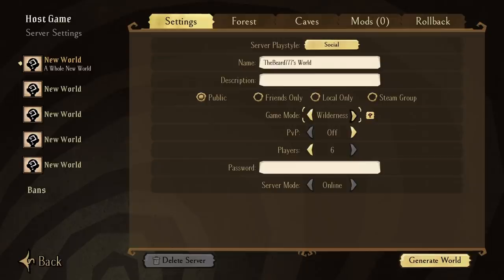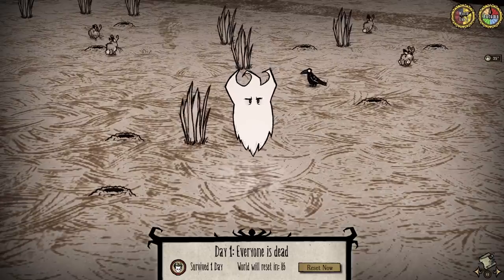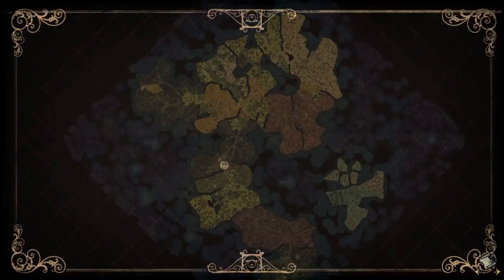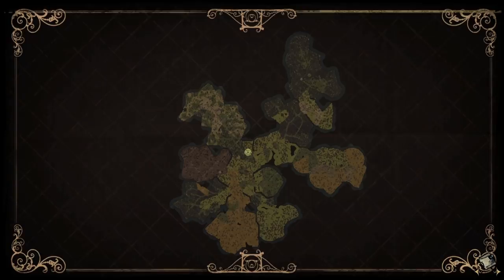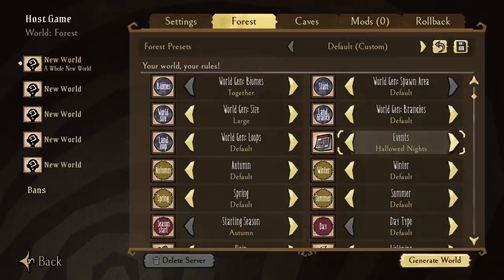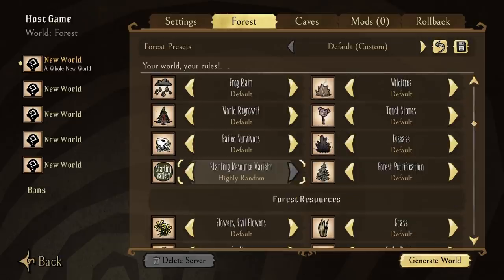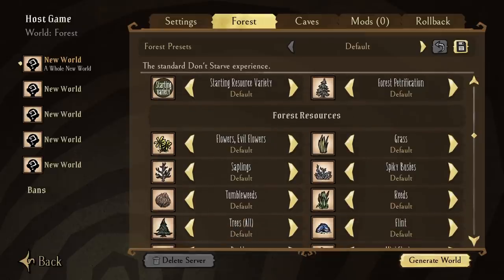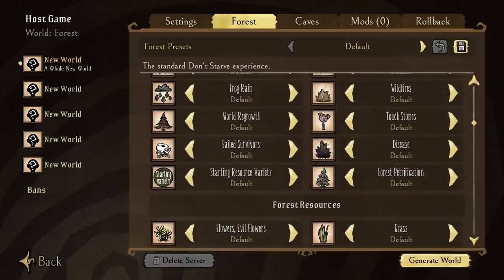Don't Starve Together Guide: Basic World Generation/World Settings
At the end of the day the RNG Gods rule us all.

To Those Who Make It Possible:

Darktail11 ll